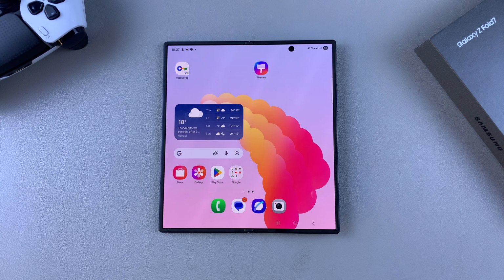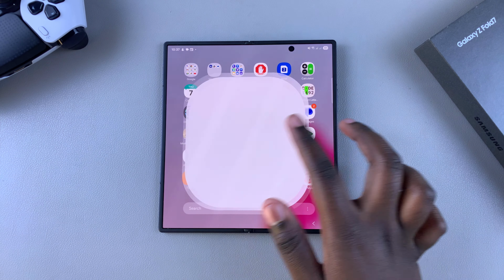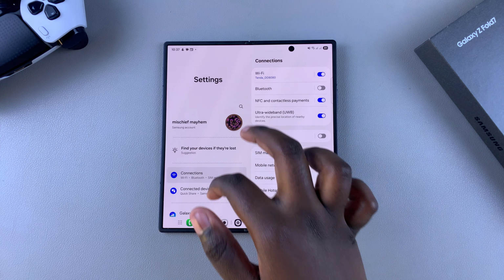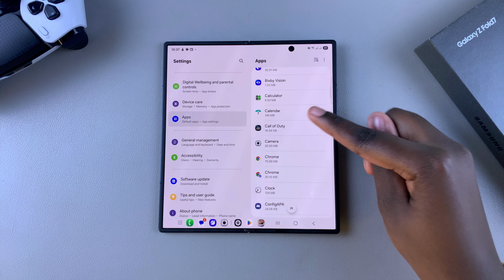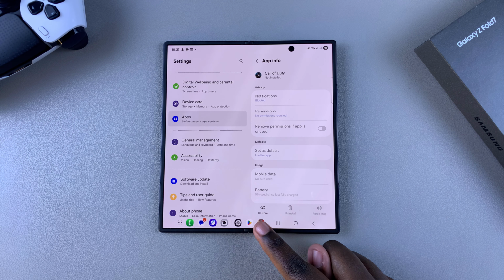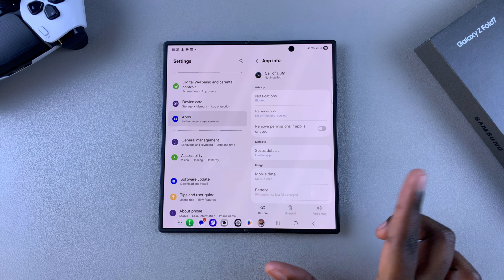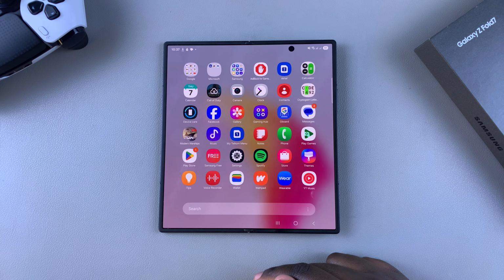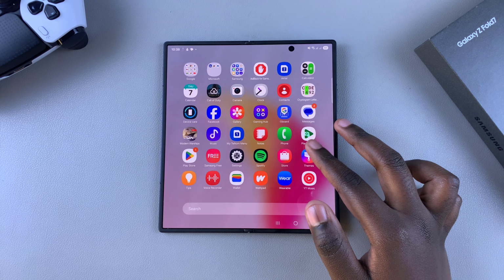How To Unarchive Apps On Samsung Galaxy Z Fold 7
I’ll show you how to unarchive apps on your Samsung Galaxy Z Fold 7. If you've archived apps to free up space or reduce clutter and now want to bring them back, this quick tutorial will help you recover and use those apps again in seconds.

Launch settings
Select apps
Look through the list for the app you previously archived. (It may appear grayed out with a download icon)
Once you find the app, tap on it to open the App Info screen.
If the app shows an Archive status, you’ll see an option to Restore. Tap it to unarchive the app.
Your phone will restore the app and make it active again. You can now access it from your app drawer like normal.

Method 2
Find the app that you wish to Unarchive in the app drawer
Tap on the download icon on top of it
From the menu that appears, Tap on restore to confirm that you wish to Unarchive the app

Cell Phone Tripod Adapter